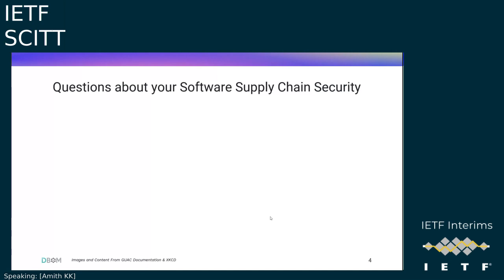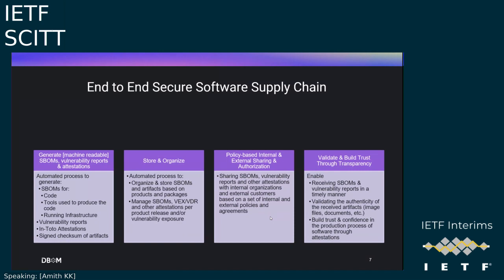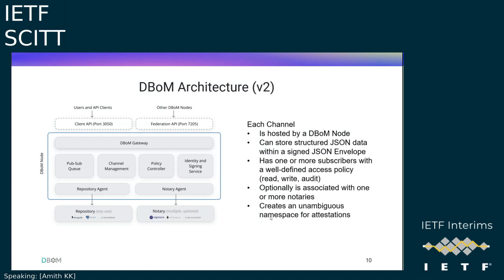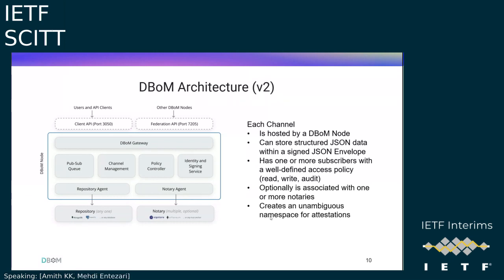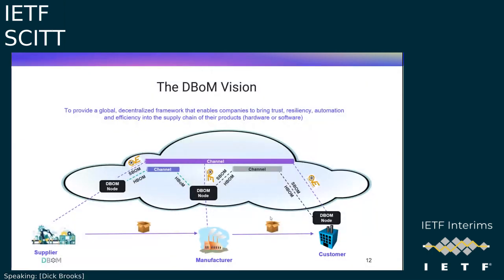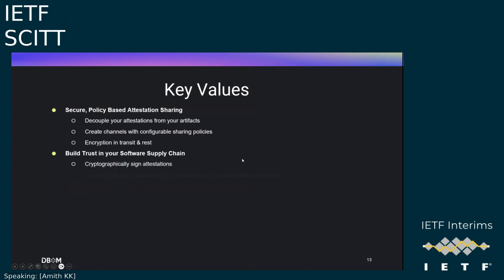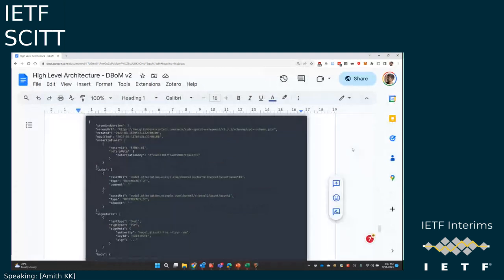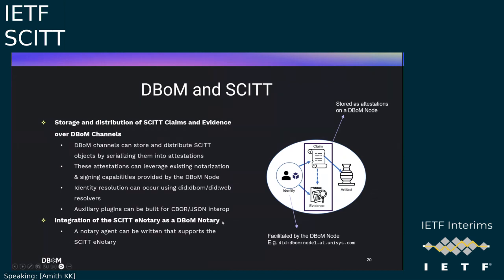IETF-SCITT-20230911-1500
SCITT interim meeting session
2023/09/11 1500